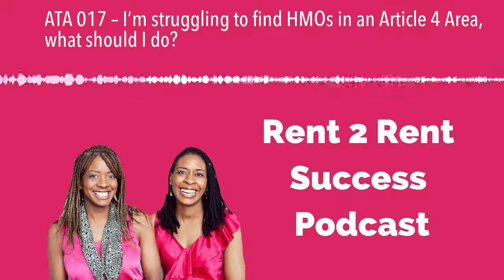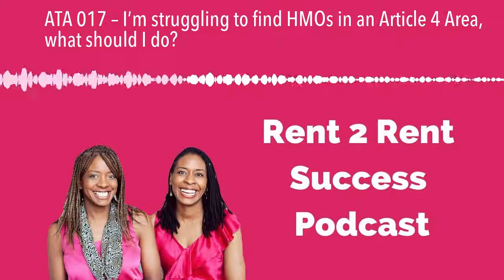ATA 017 – I’m struggling to find HMOs in an Article 4 Area, what should I do?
Welcome to episode 17 of 'Ask The Angels' where we answer your rent to rent questions.

If you’d like to have your question answered go and record your question from me to answer for you.

Today we’ve had a question from Trey about how to find HMOs in Article 4 areas.

Here’s Trey’s question…
“Big fan of the podcast and I’ve been listening more and more.
A lot of the main cities and areas are now article 4 areas.
Most, if not all, of the cities I’ve looked at have article 4 in place.
I’m struggling to find HMOs that were HMOs before article 4.
And I was wondering how do you find those goldmine HMOs that were HMOs before the article 4 came in?”

This is such a great question.
And not knowing how to find a property can stop people getting started.
There are also so many people who use article 4 as an excuse not to get started.
They think if you can’t create new HMOs easily then you can’t do rent to rent.

Listen to the episode and find out more about article 4 and how to not let it stop you getting started!

Or if you’d like the Free Rent 2 Rent Success Guide & Masterclass